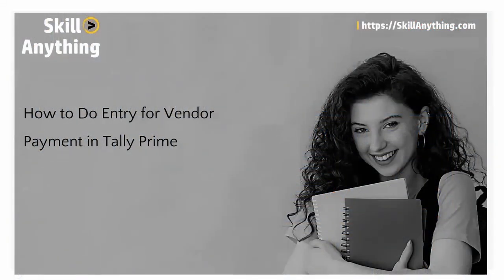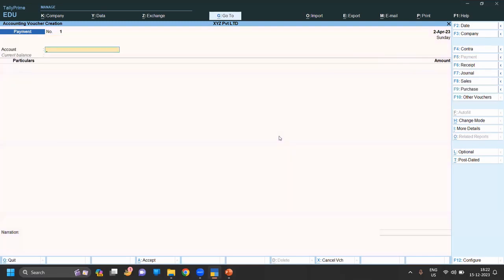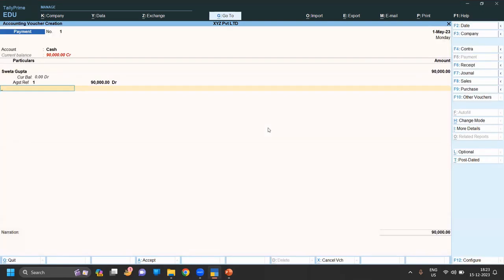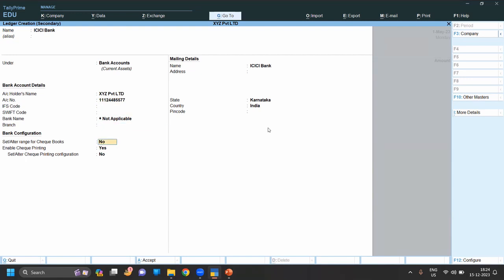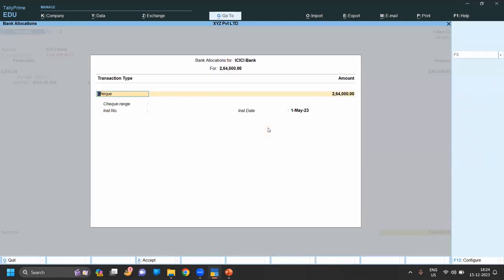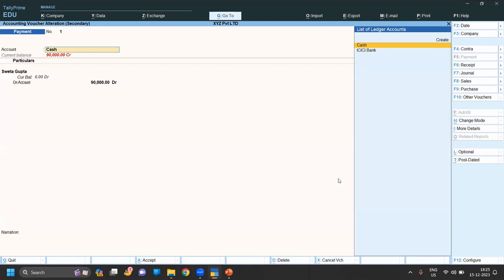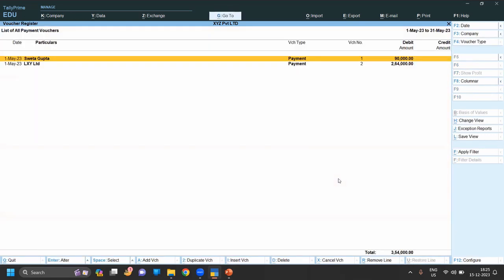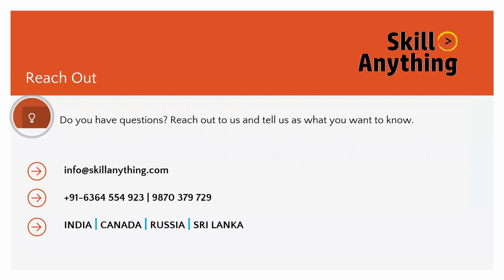How to Make Entry for Vendor Payment in Tally Prime - Learn about Tally Prime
How to Do Entry for Vendor Payment in Tally Prime - Learn about Tally Prime